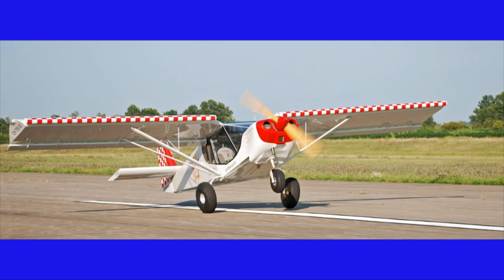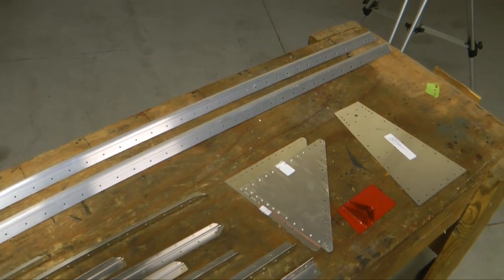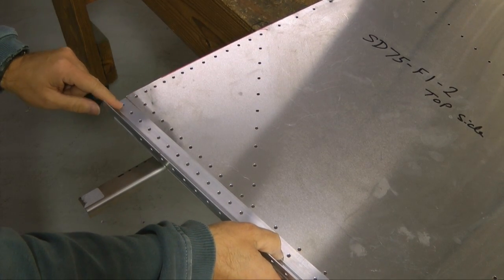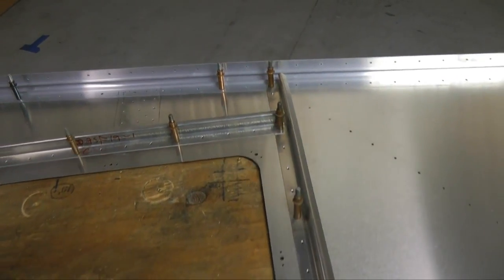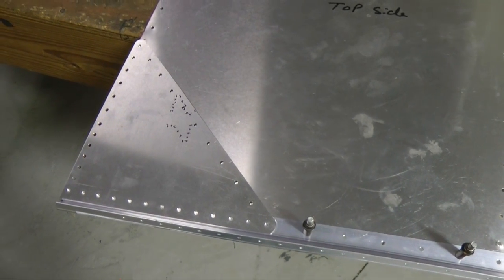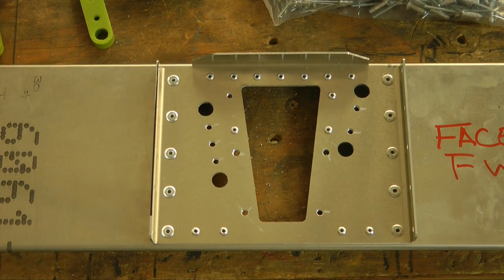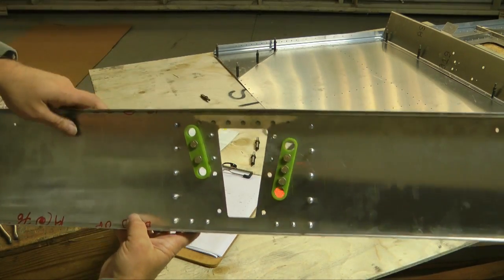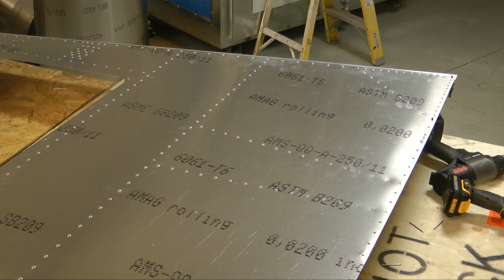Step by Step Building the Zenith Super Duty Part 1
This is Part1 of a series of videos showing the step - by -step procedure for building the Zenith Super Duty CH750 experimental aircraft kit. While we usually provide these videos for purchase on our ), this series should prove valuable to those interested in seeing exactly what steps and skills go into building a popular kit aircraft. Details on the finished aircraft can be found at the manufacturer's website: Zenithair.com. This kit is easy to build and these construction videos should demonstrate exactly what tools and effort are needed to accomplish this.